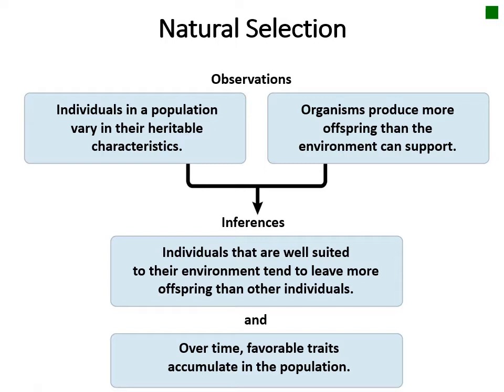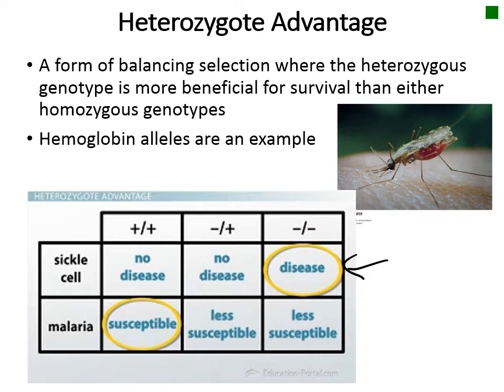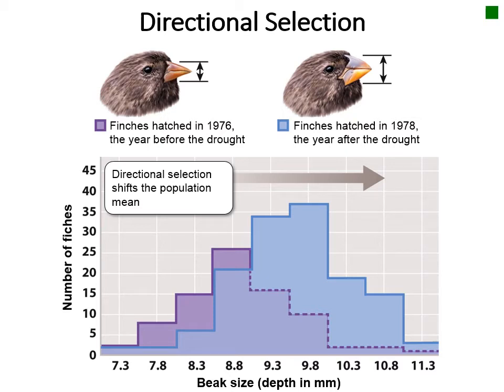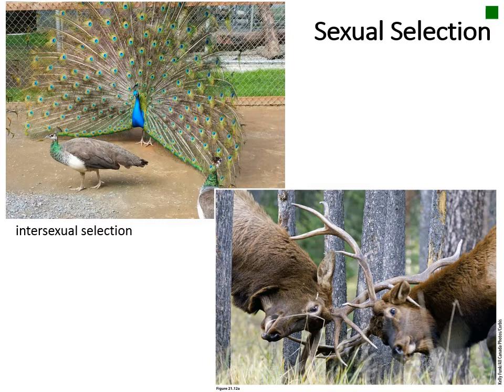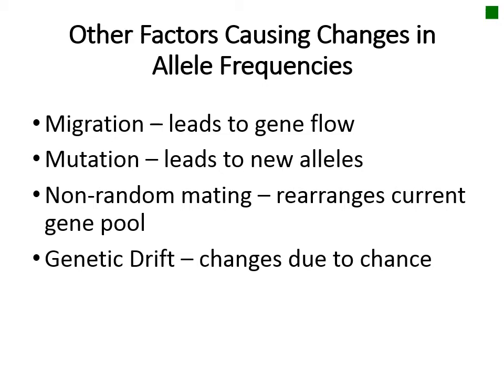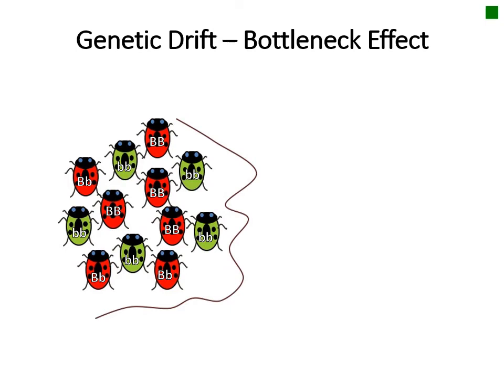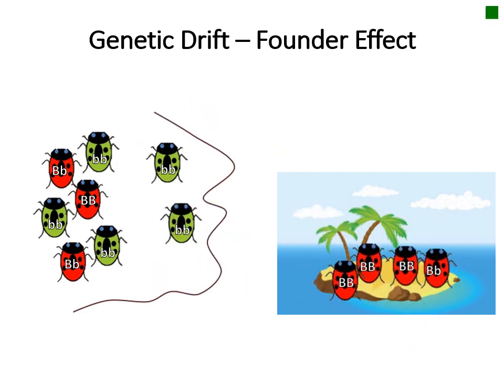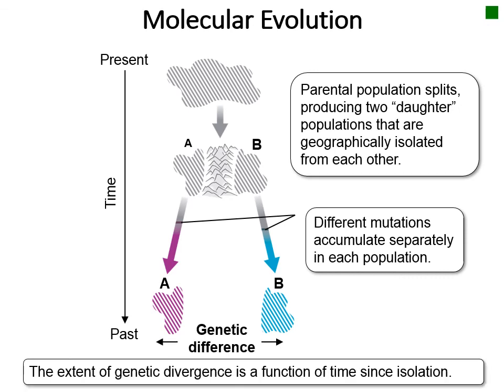Chapter 22 Natural Selection